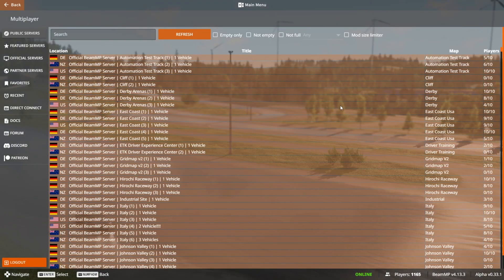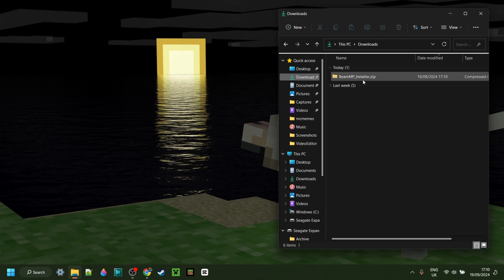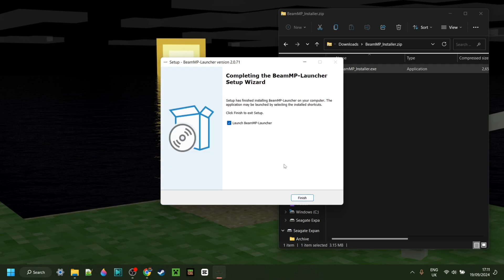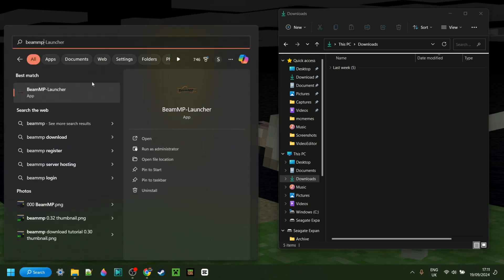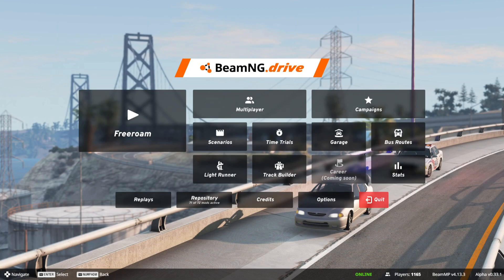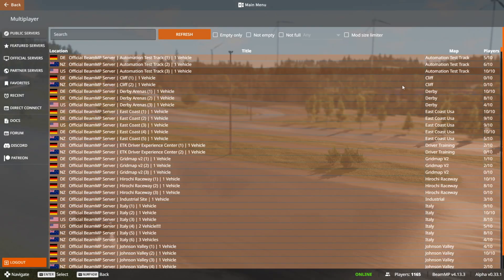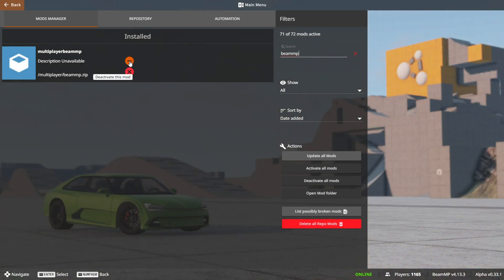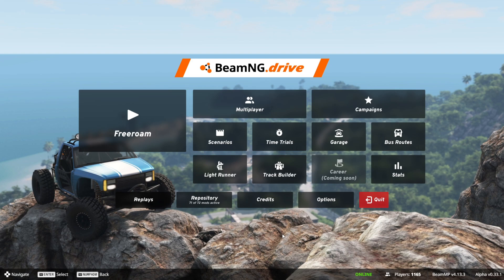How To Download & Install BeamMP (0.33) BeamNG Drive Multiplayer ONLINE Tutorial 2024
In this video, Itsme64 shows you how to download, and install BeamMP for BeamNG.Drive 0.33

BeamNG drive 0.33
Beammp
BeamMP 0.33